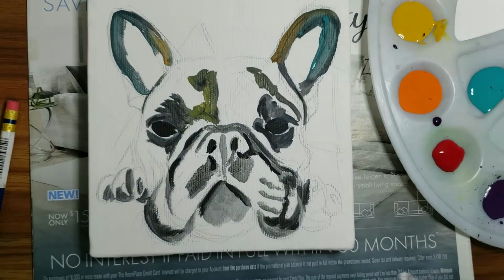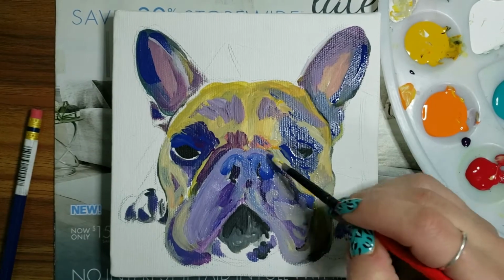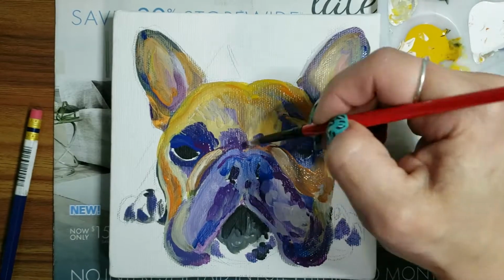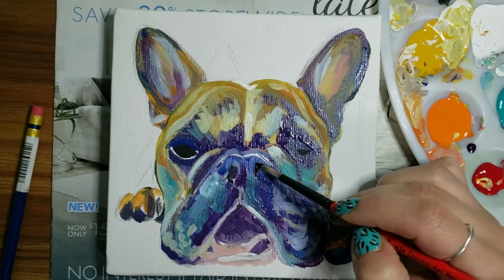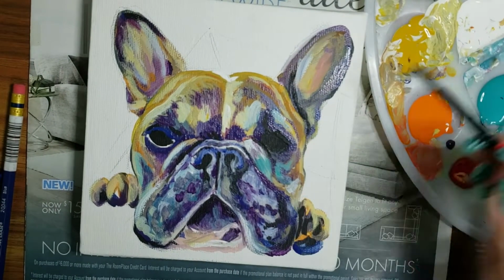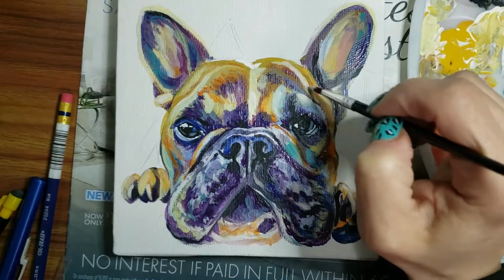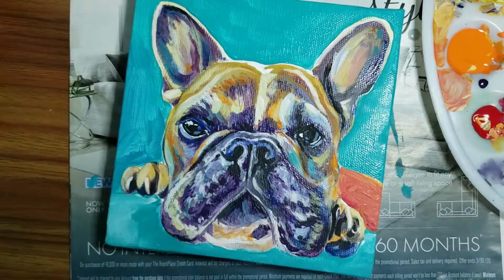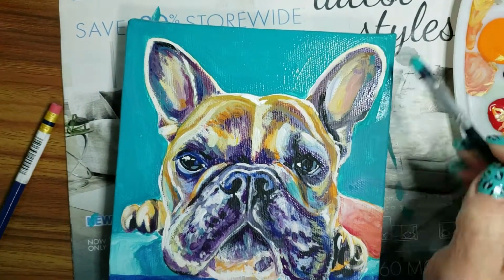Miniature Dog portrait - Acrylic painting process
It's been a while since I painted something in acrylics and I've been wanting to use them but I have some other projects I am working on currently so I didn't want to overwhelm myself with something that would take a lot of time. I have a bunch of 6"x6" canvases that I bought in bulk years ago and have been sitting in storage forever so I decided that this would be a perfect use for them- Miniature pet portraits!
I'll be offering these custom acrylic painted pet portraits for $49.99 (plus shipping) for a limited time, during the month of May 2021!